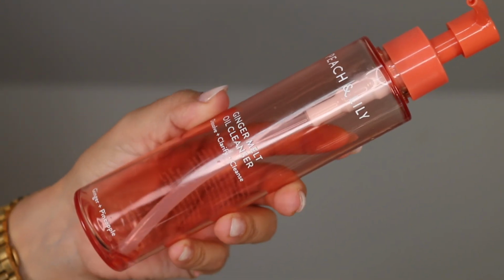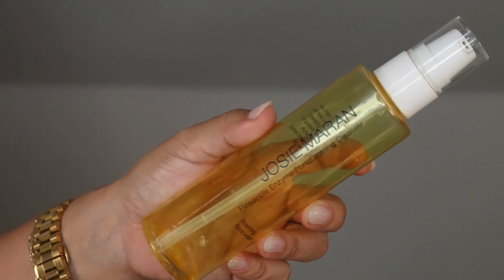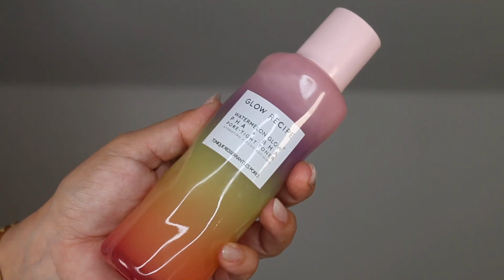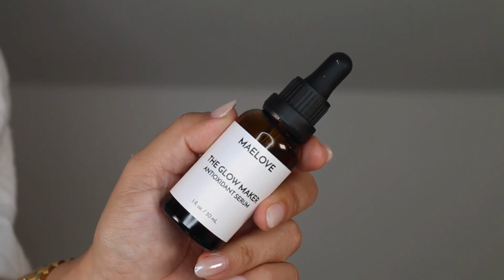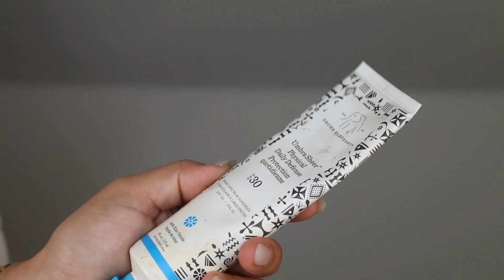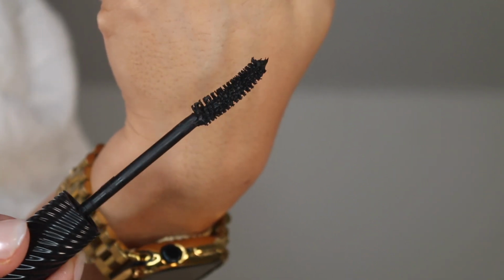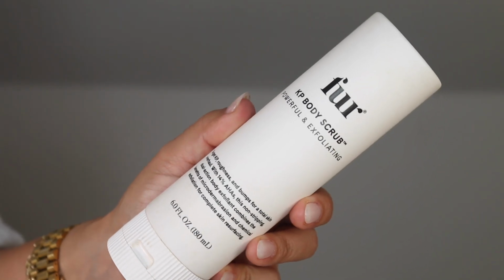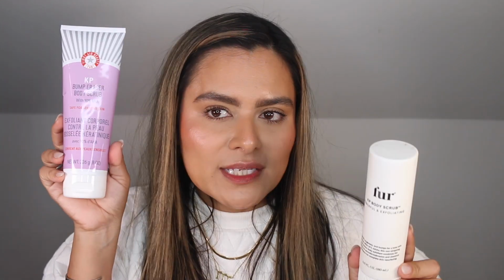WINTER EMPTIES & What I Replaced Them With | Nadia Very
In today's video I share with you all of the products I have recently emptied and what I have replaced them with. Let me know what you have emptied recently in the comments!

WHAT I'M WEARING:
Top: TARGET

DR. LORETTA
NADIA15 saves you 15%

NADIA saves you 15%

0:00 Introduction
0:44 CLEANSERS
4:23 TONERS
6:15 SERUMS/TREATMENTS
8:36 SPF
10:37 MAKEUP
12:25 BODY CARE
15:44 OUTRO